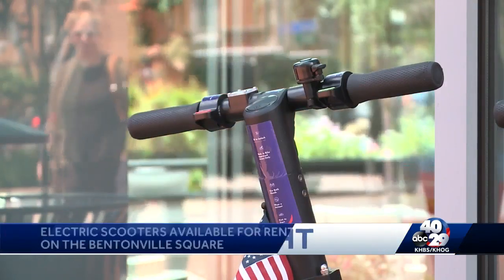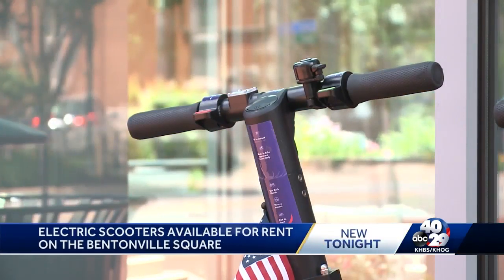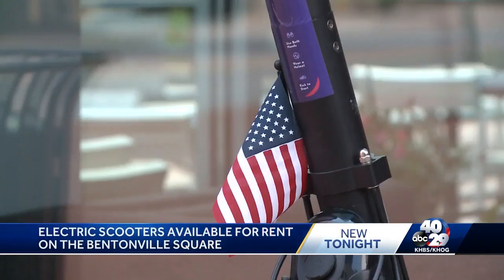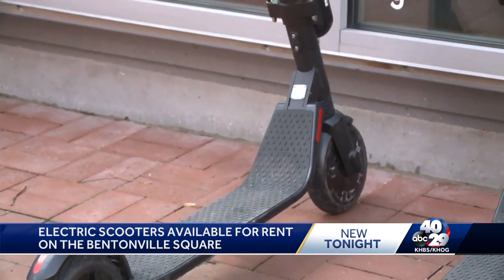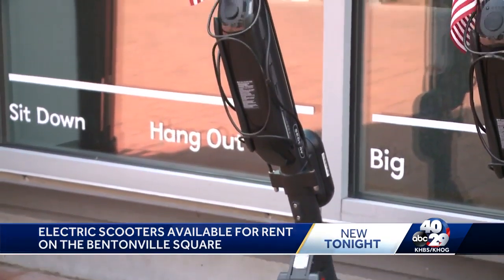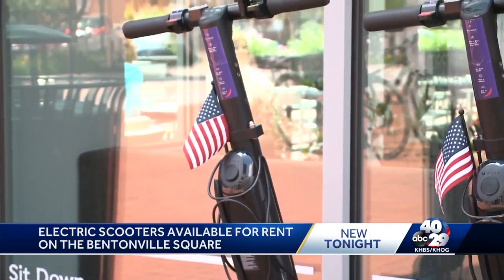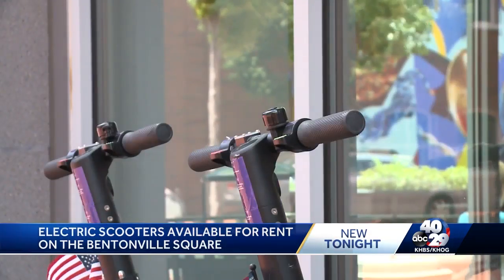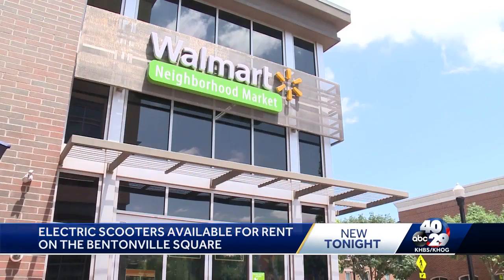Electric scooters available now in Bentonville